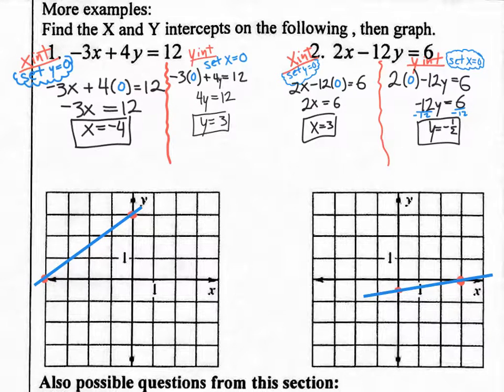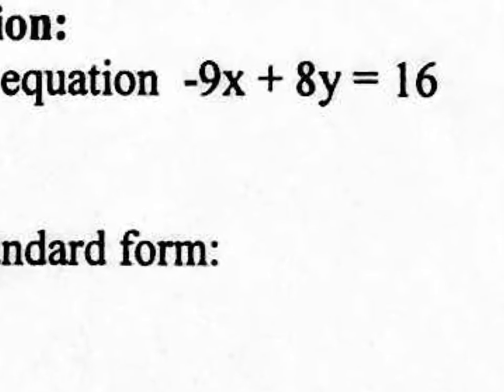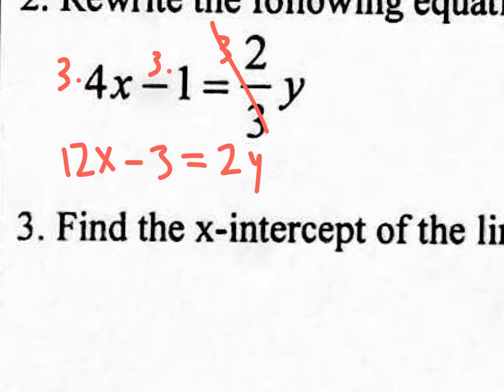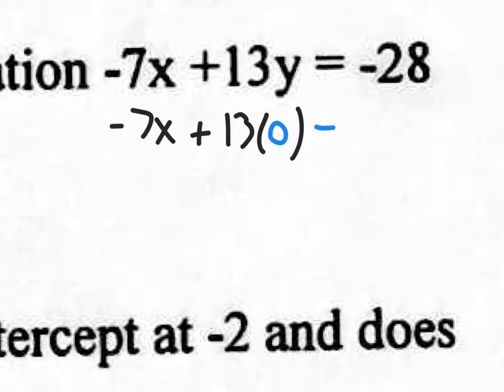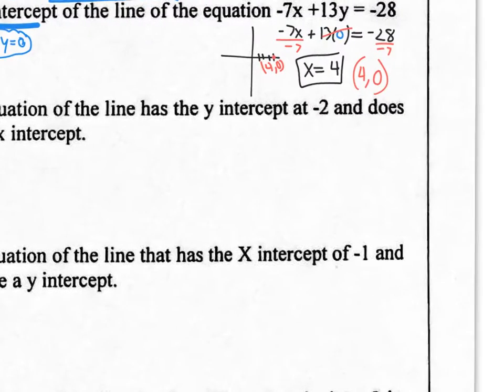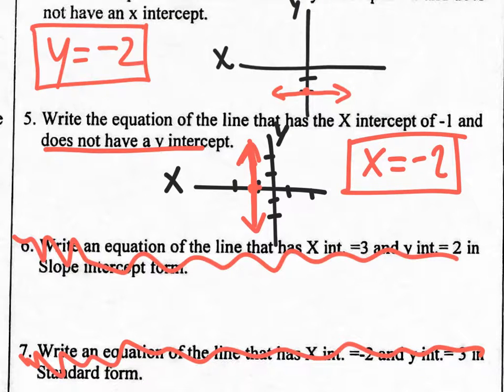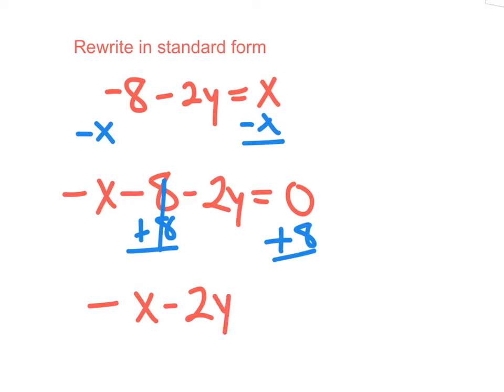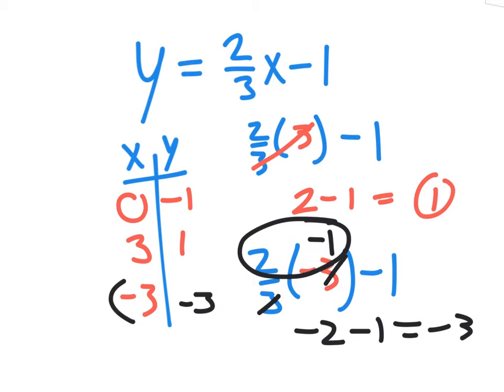standard form v2